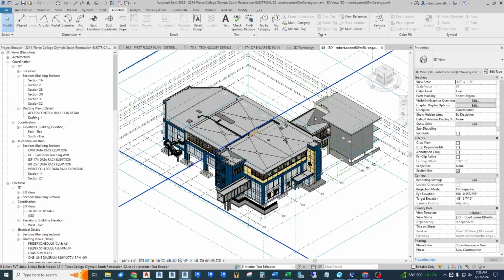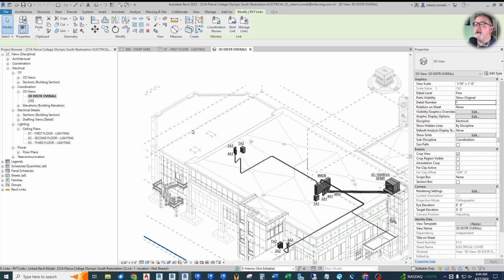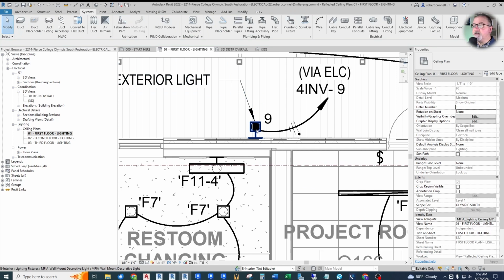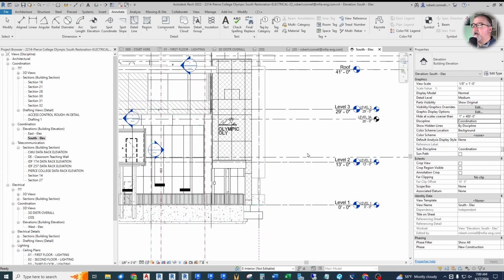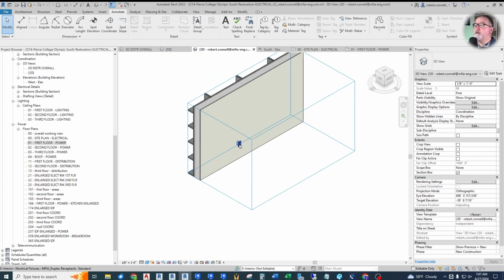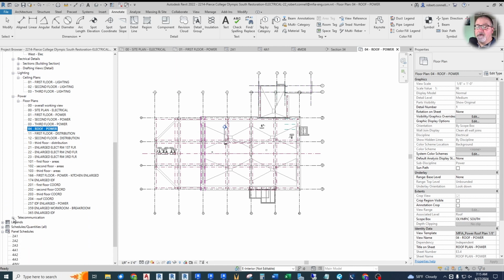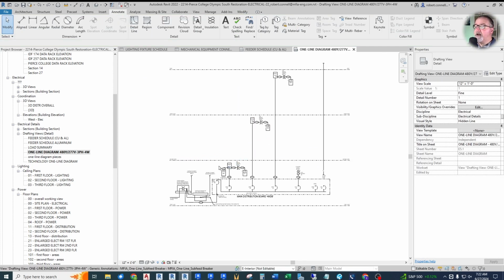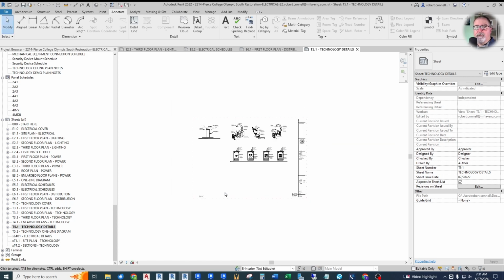From Receptacles to Panels: Full Revit Electrical Design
Join us on a journey through the world of Autodesk Revit software as we review the complete project design of an electrical system for a three-story 30,000 square foot College classroom building. Discover how we bring together receptacles, switches, lights, and panels into a smart 3D representation with interconnected schedules.